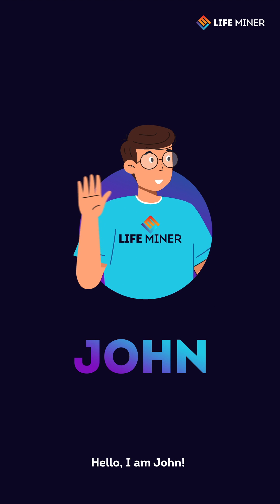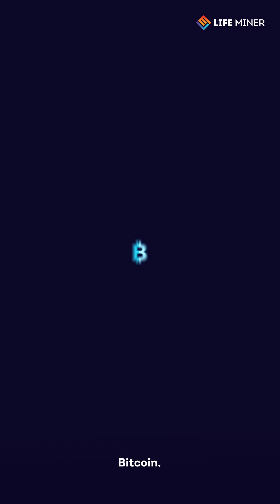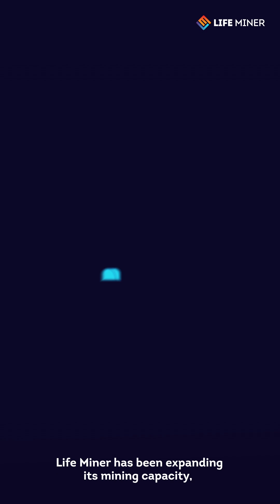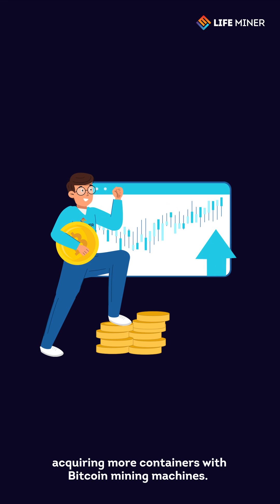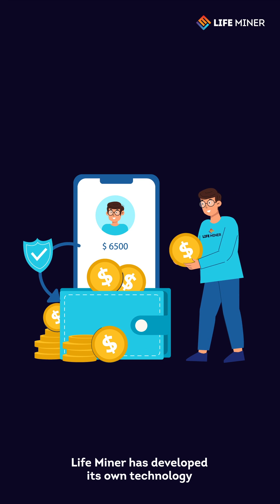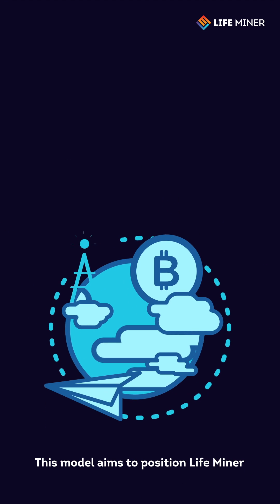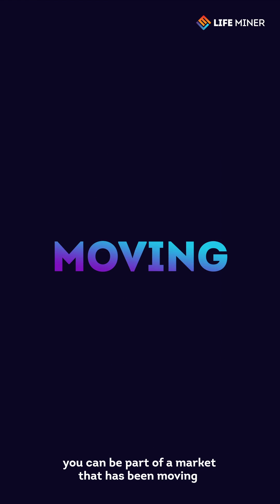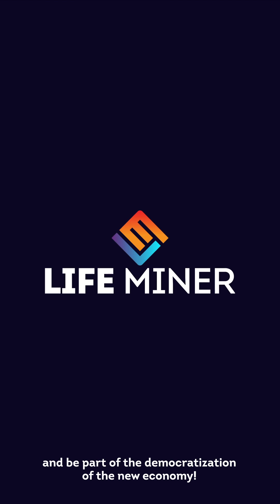The future of Life Miner's Bitcoin mining in Paraguay!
Discover how Life Miner is taking advantage of the surplus electrical energy in the region, from hydroelectric plants like Itaipu, to power its Bitcoin mining operation.

Since 2016, Life Miner has been expanding its capacity, acquiring more containers with Bitcoin mining machines. Today, the center can house more than 20 thousand machines in its first expansion phase. In the competitive cryptocurrency mining market, Life Miner stands out not only for its scale, but also for its innovation.